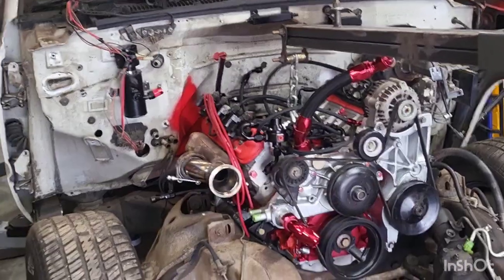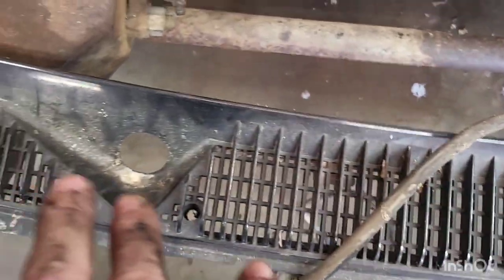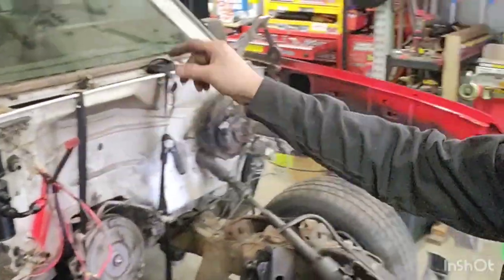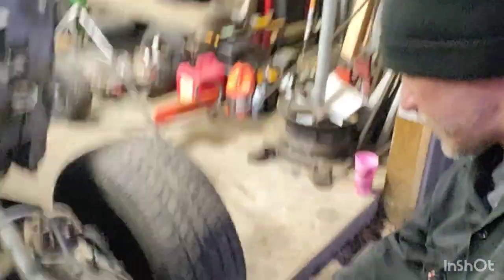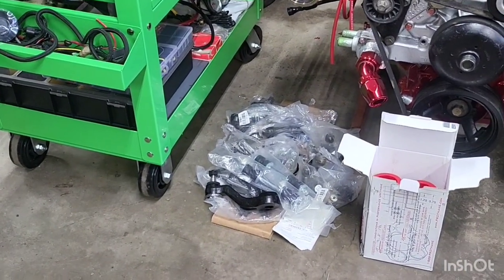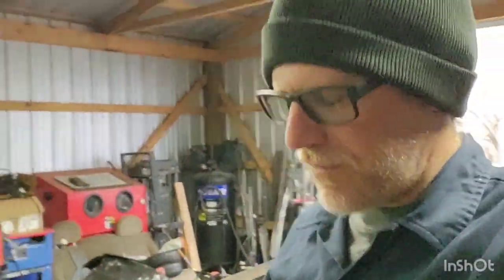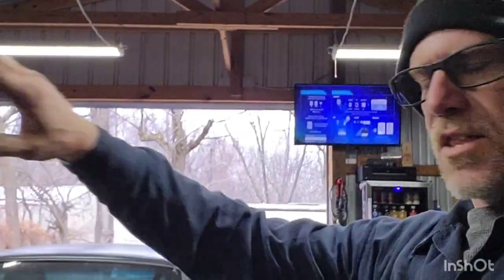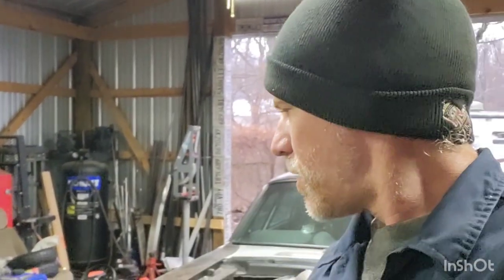Cheap Race Truck Build. The Engine Is Out!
I get the engine back out of the race truck and start prepping / painting the fire wall it's final color!